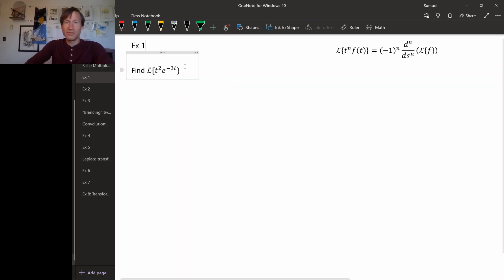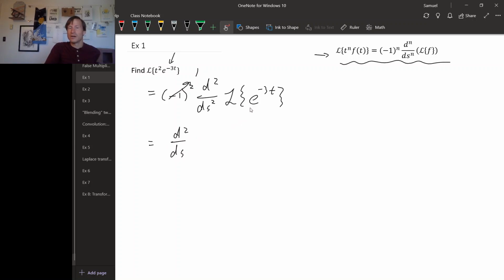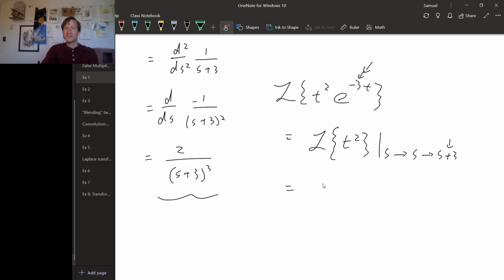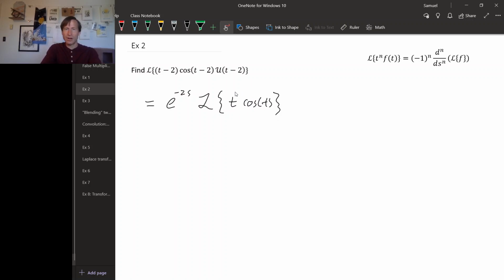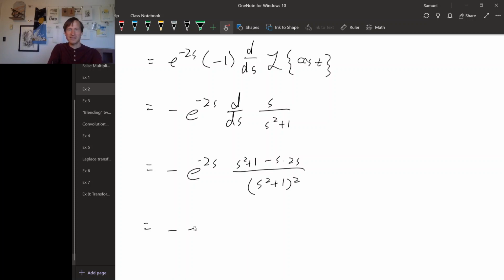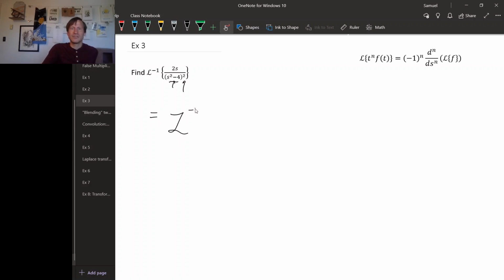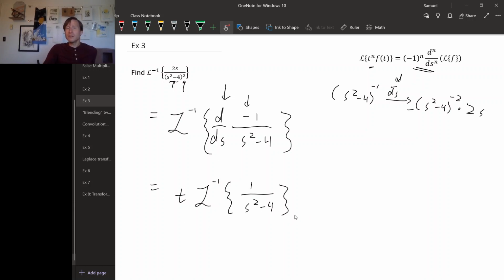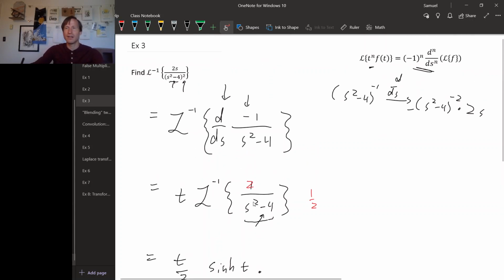7.4 2 - Multiplication by t Examples